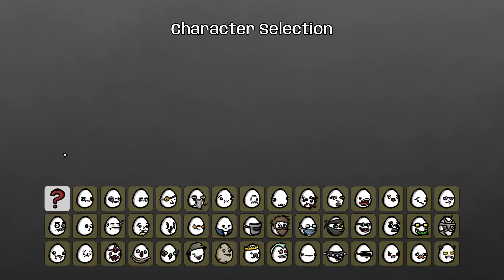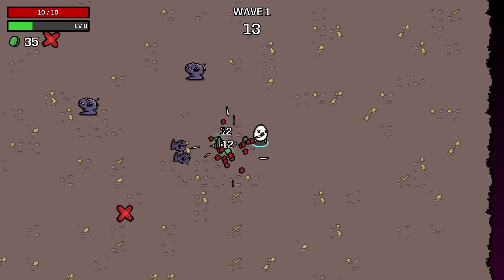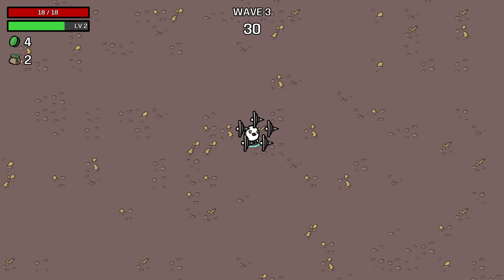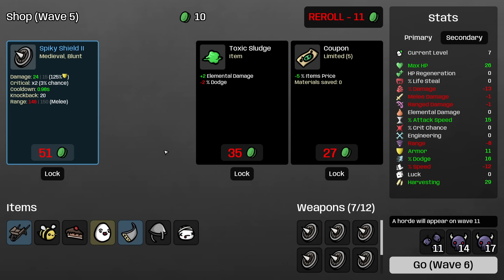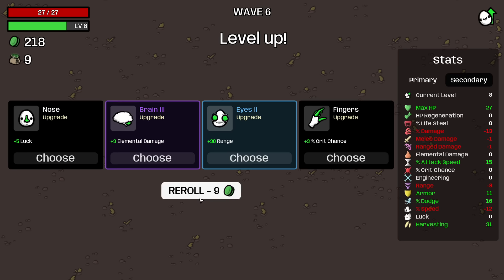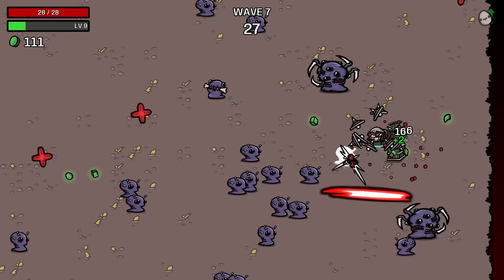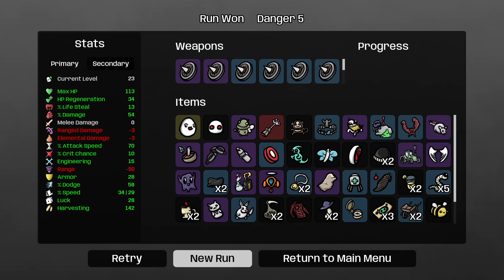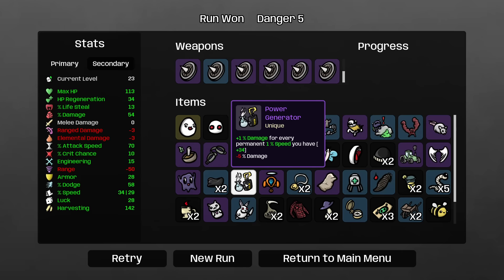TESTUDO TIME - Multitasker Shield - Brotato Danger 5 Random / Random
the testudo formation in roman warfare was a system of interlocking shields held over the heads and at the sides of a group of solders primarily used for siege warfare unlike its hollywood depiction it was far too cumbersome for even well trained soldiers to execute in open battle originally developed as a circus trick according to livy although he's been known to romanticize history the testudo formation allowed soldiers to approach defended walls while remaining relatively safe from arrows but a much more practical loose shield wall would have been used against enemies in the field and furthermore

Random class, Random weapons, going for win win rate and win streaks!

Detailed tutorial and gameplay for Brotato 1.0.1.3 on max difficulty, including the unique mechanics, best build, and tips for this class. This run features many explosions!